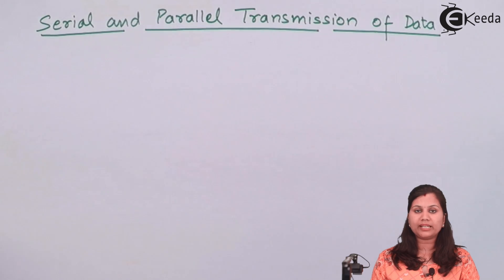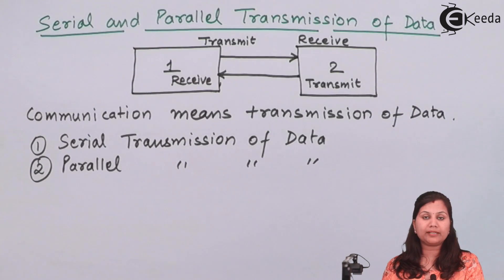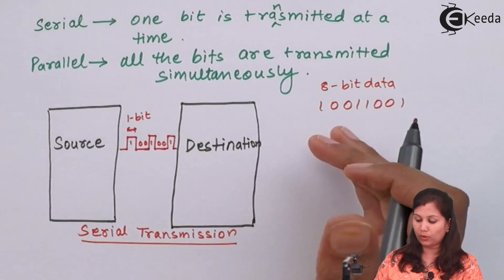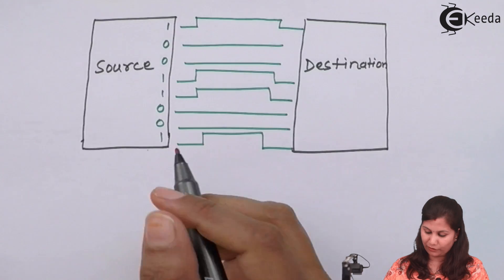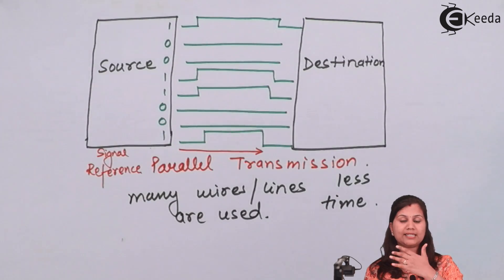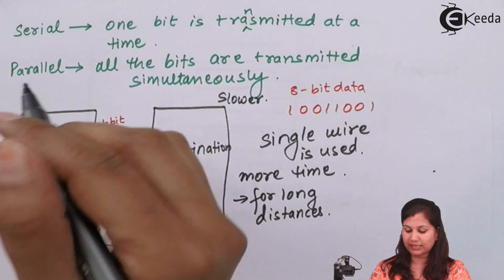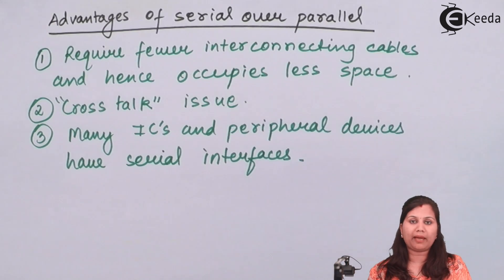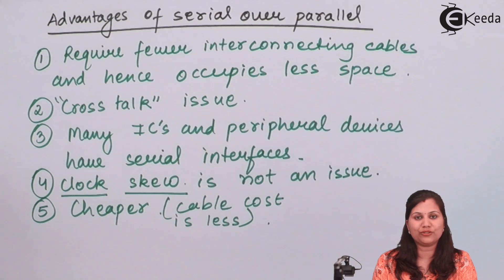Serial and Parallel Data Transmission - Communication Interface - Microprocessors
Subject - Microprocessor and Peripherals Interfacing

Video Name - Serial and Parallel Data Transmission

Chapter - Communication Interface

Watch the video lecture on the Topic Serial and Parallel Data Transmission of Subject Microprocessor and Peripherals Interfacing by Professor Shruti Joshi. Watch the Complete lecture on Engineering Academics with Ekeeda.

Happy Learning.